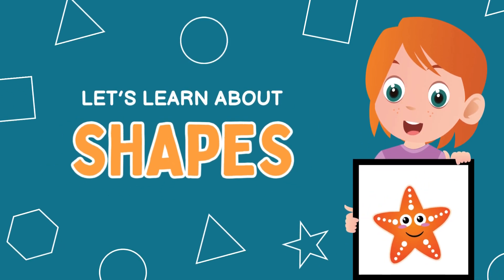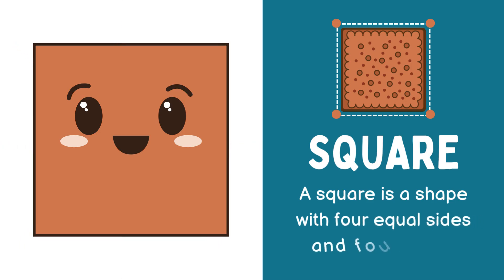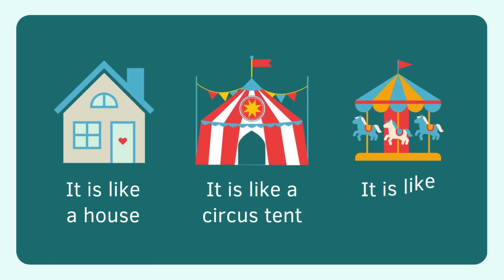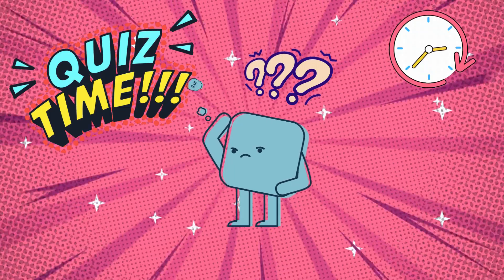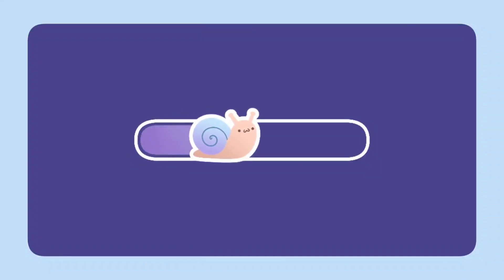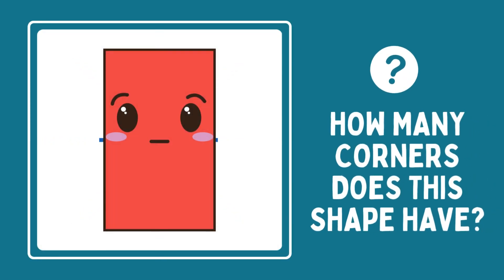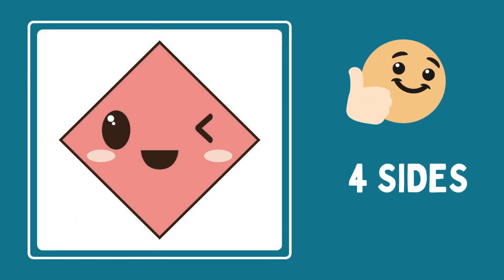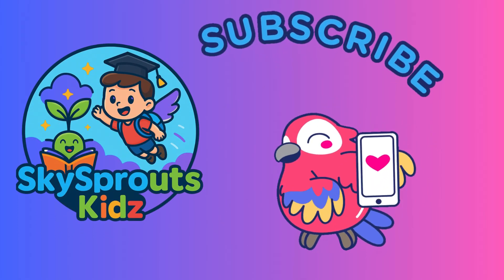Let’s Learn Shapes + Fun Quiz Time! 🎉| Educational Video for Kids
🎉 Welcome to SkySproutsKidz!
Let’s learn all about shapes in a super fun and exciting way! 🟢🔺🟣 From circles to stars and hearts, we’ll explore different shapes — and guess what? There’s a quiz game too! 🎯

Can you guess the shape? How many sides? How many corners? 🤔
Join in, learn with us, and shout out the answers!

✨ Shapes we’ll learn:
Circle, Square, Triangle, Rectangle, Star, Heart, Oval, Pentagon, Hexagon, and more!

📚 Skills covered:

Shape recognition

Counting sides and corners

Listening and thinking

Interactive learning

👶 Ideal for ages: 3–7 years
🎵 With fun voice prompts, music, and visuals!